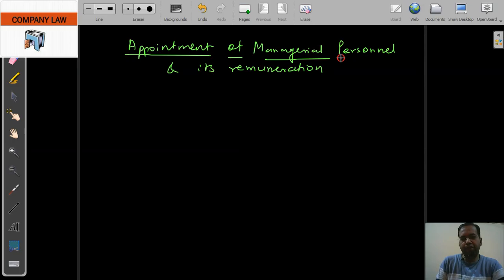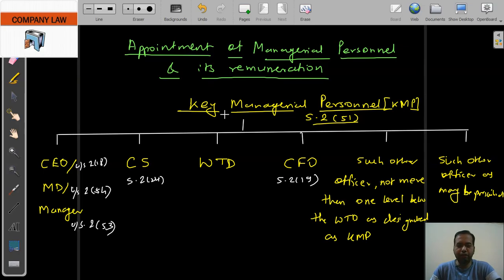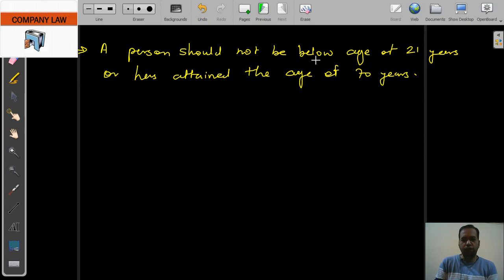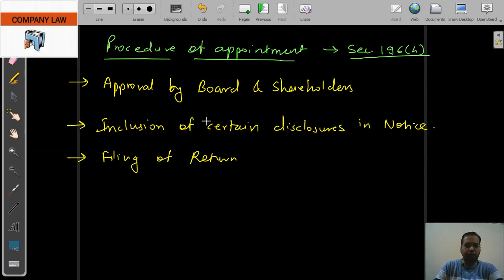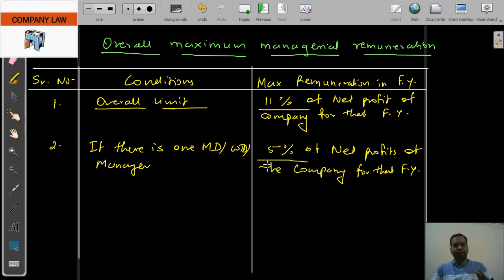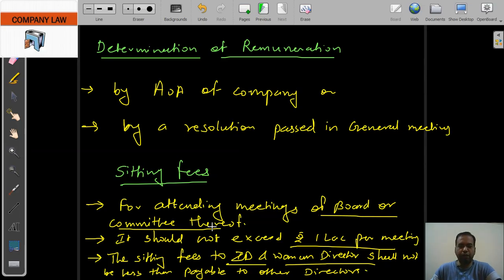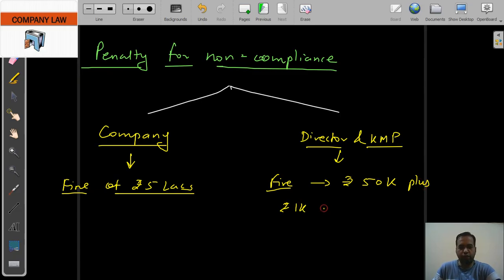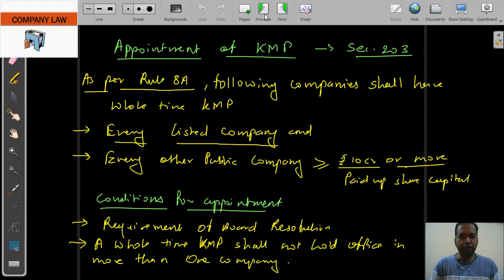Appointment of KMP & Managerial Remuneration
🎓 Welcome to Legal Talks with CS Yatin!
In this episode, we simplify one of the most important corporate governance topics under the Companies Act, 2013 — Appointment of Key Managerial Personnel (KMP) & Managerial Remuneration.

If you’re confused about who qualifies as KMP, Section 203 requirements, appointment rules, limits under Section 197, Schedule V, remuneration caps, and exemptions, this video gives you complete clarity in simple, exam-oriented language.

🔷 1. Appointment of Key Managerial Personnel (KMP)
Section 2(51) – Who is a KMP?

✔️ MD / CEO / Manager
✔️ Company Secretary
✔️ Whole-Time Director
✔️ CFO
✔️ Other officers prescribed by law

Section 203 – Mandatory Appointment

🔹 Listed companies
🔹 Public companies with ≥ ₹10 crore paid-up capital
🔹 One whole-time KMP → CS + CFO/CEO/MD

I
Because KMPs run the company, and remuneration rules ensure good governance, transparency & accountability. This is a frequently tested area in LLB, LLM, CS, CA, UGC NET & judicial exams.

📚 Perfect for:
✔️ LLB & LLM Students
✔️ CS Executive & CA Foundation
✔️ UGC NET & Judiciary Aspirants
✔️ MBA / B.Com Students
✔️ Anyone studying corporate governance & compliance

✅ Key Takeaways from this Video:
✔️ KMP appointment is mandatory for prescribed companies
✔️ Remuneration caps ensure fairness & transparency
✔️ Schedule V governs remuneration when profits are low
✔️ Non-compliance leads to penalties & refund obligations